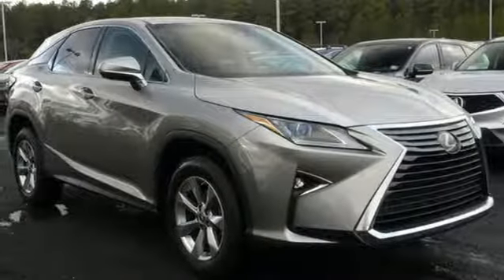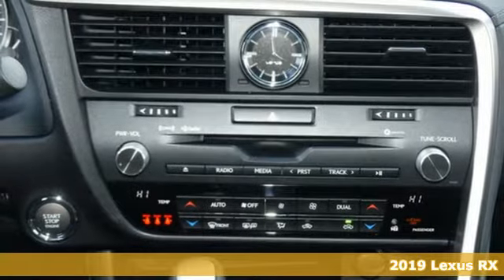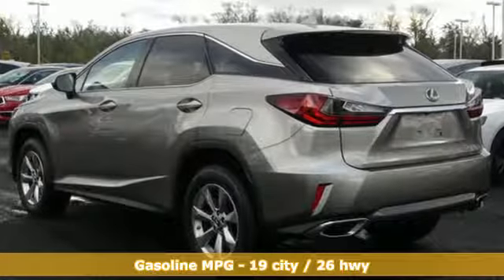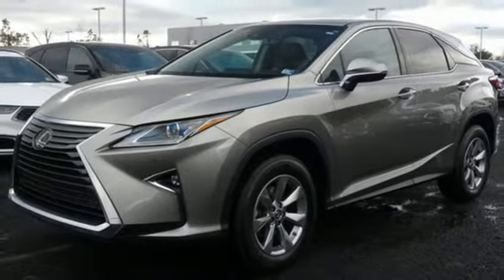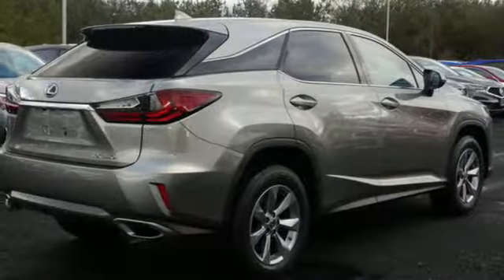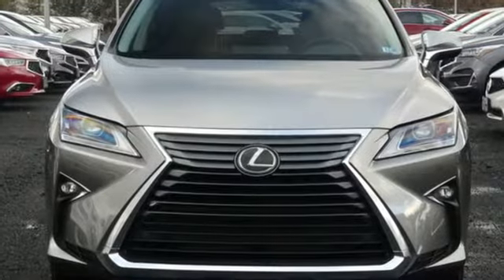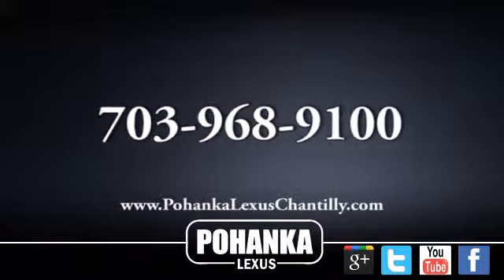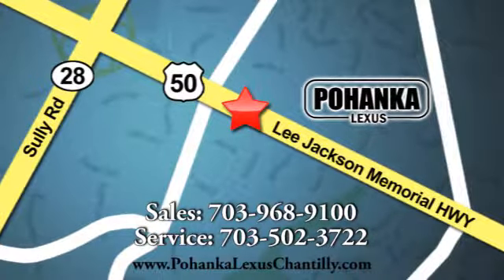New 2019 Lexus RX Chantilly Dale City VA DC, MD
Year: 2019
Make: Lexus
Model: RX
Trim: RX 350 AWD
Engine: L Cyl.
Color: ATOMIC SILVER
Interior: BLACK
Stock #: RXKC178117
VIN: 2T2BZMCA0KC178117
Packages P Z1 Cargo Mat/Cargo Net/Wheel Locks/Key Glove Accessories F BC Blind Spot Monitor with Intuitive Parking Assist with Auto Braking and Auto Dim Power Fold Mirror F HF Touch Free Power Rear Door F HT Heated Front Seats P DF Door Edge Film by 3M

Address:
13909 Lee Jackson Memorial Hwy